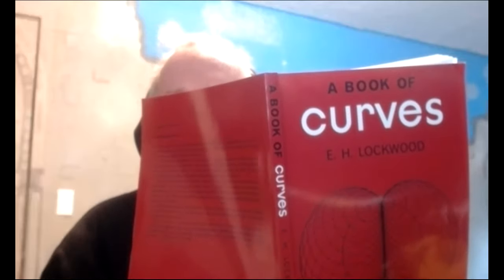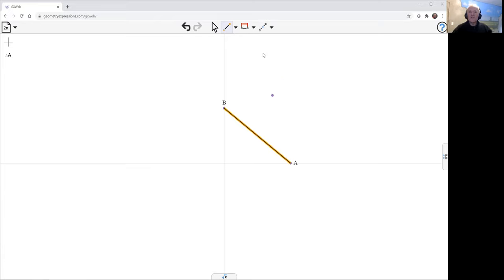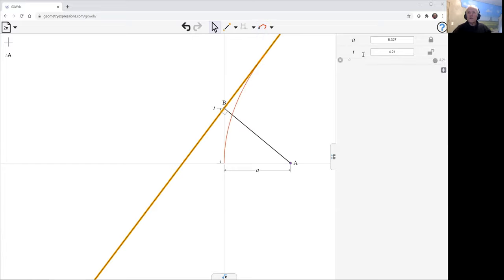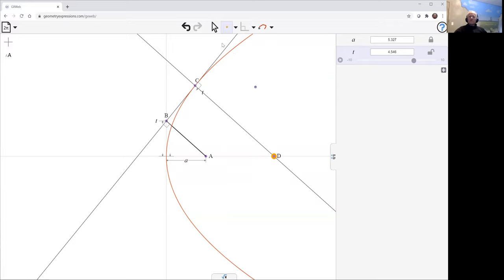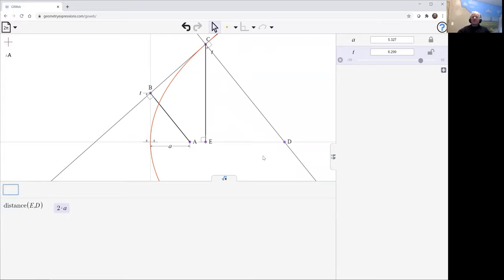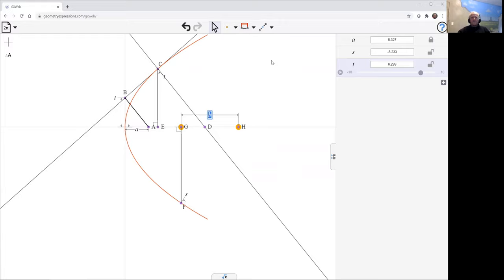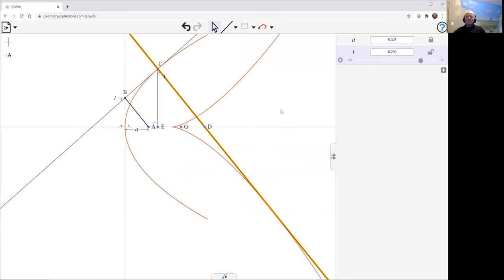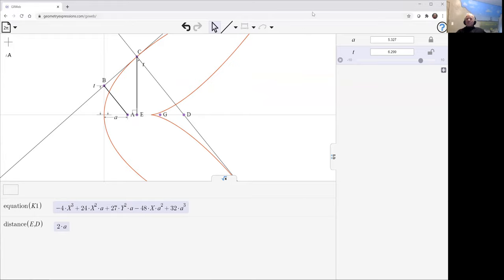Parabola Normal with GXWeb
We prove a property of the parabola normal and use it to help draw the normal.
We also derive the envelope of the normals, which is the semi-cubic parabola.